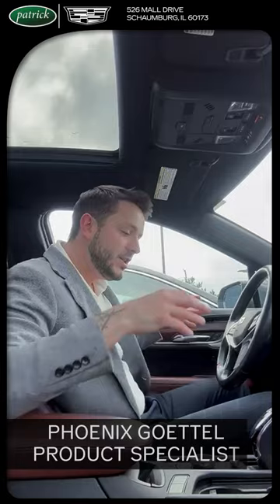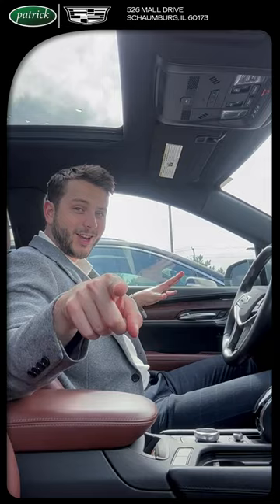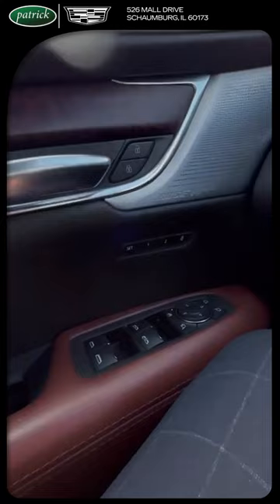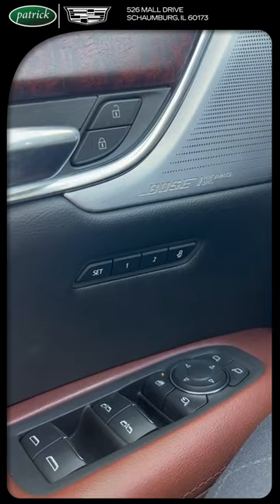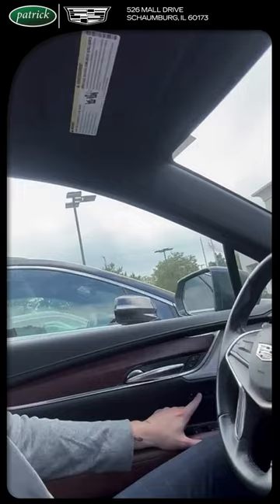How-To set your seat memory with Phoenix | Schaumburg, IL. | Patrick Cadillac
Phoenix Goettel walks you through setting your seat memory in your new Cadillac.

Use our online tools as part of Patrick Direct to shop and schedule service.
-When you buy or lease a Cadillac with us you become a member of Patrick Family. See our exclusive Patrick Promise rewards by visiting